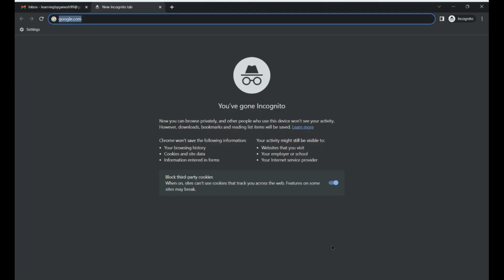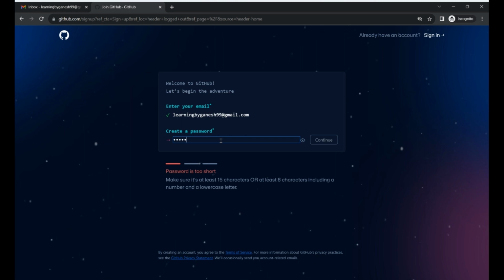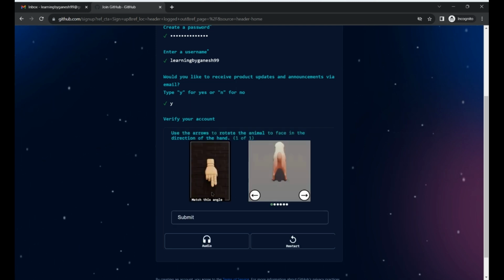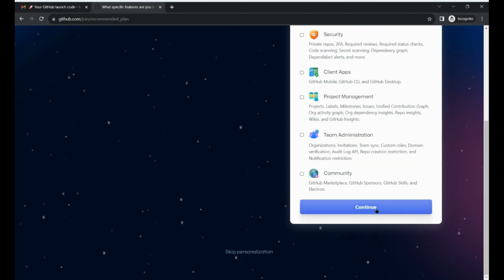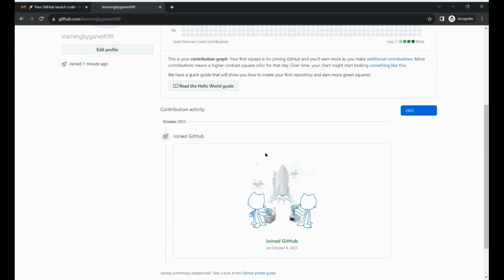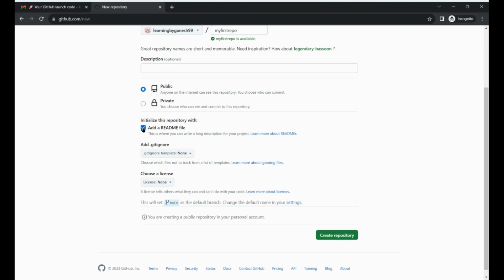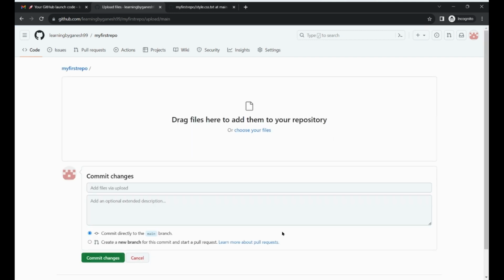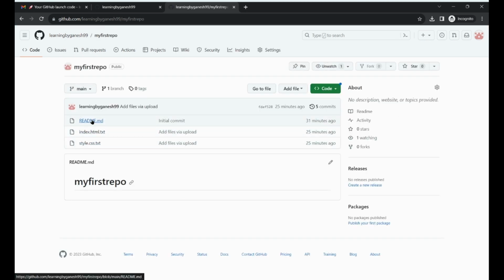How to Create a GitHub Account in 2023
In this video, I will show you how to create a GitHub account in 2023! This is my first video on GitHub tutorial for beginners.